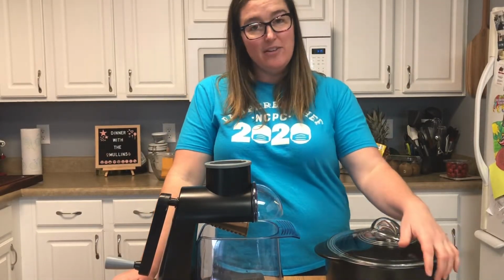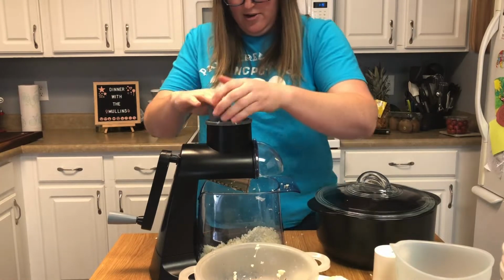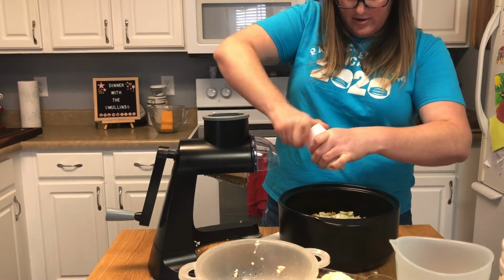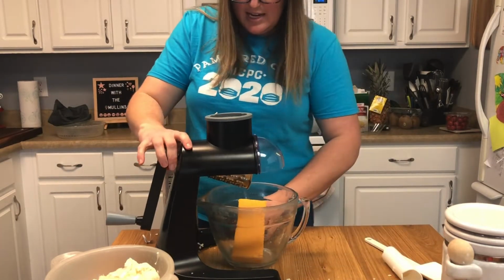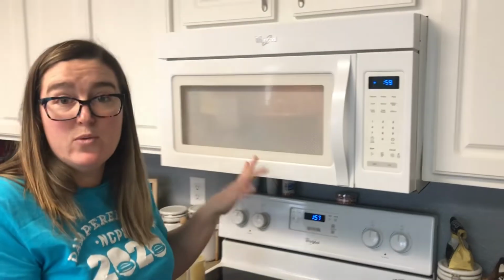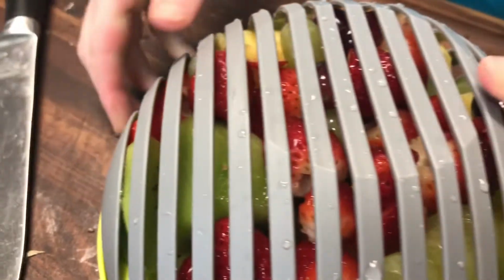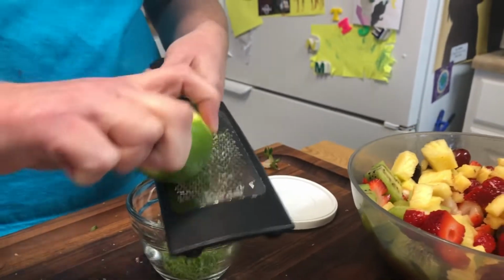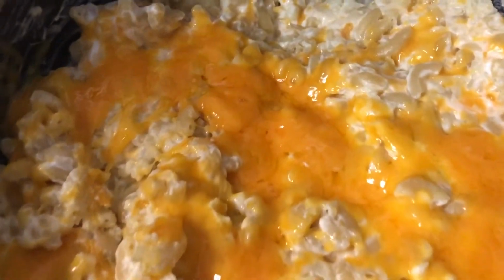Skinny Mac ‘n Cheese with Fruit Salad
Dinner with the Mullins Weekly Meal Plans